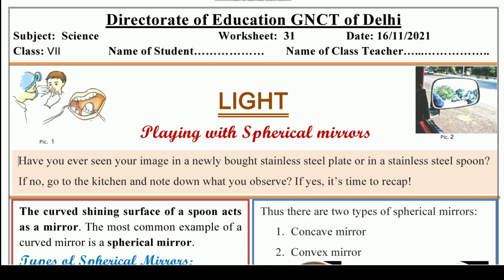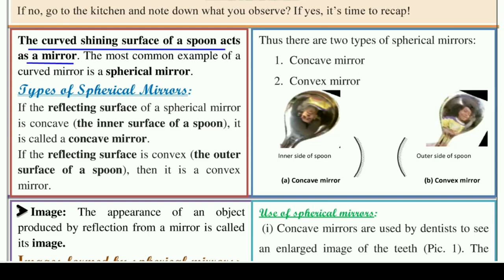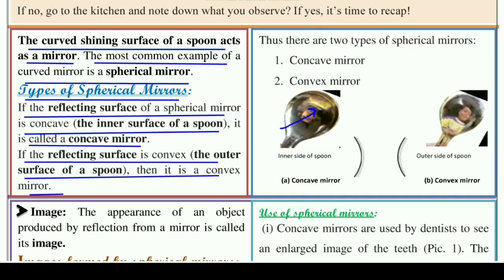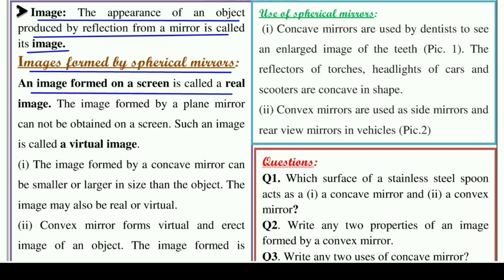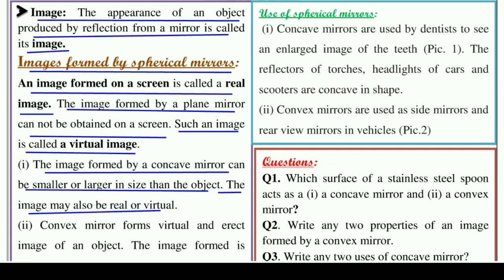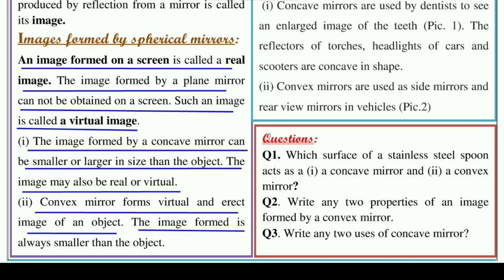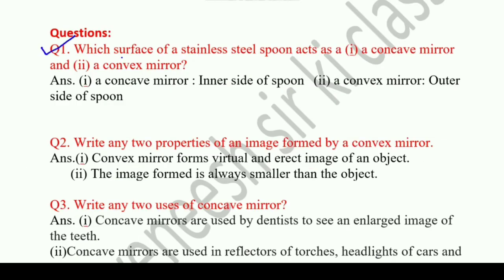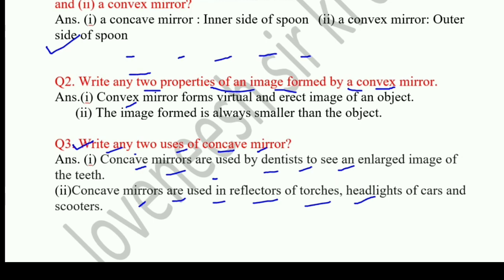Worksheet 31 Science(English) class 7(16/11/21)/worksheet Science class 7/Science worksheet 31class7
Answers are given(उत्तर दिए गये हैं), This worksheet is about worksheet 31 Science प्रकाश- गोलीय दर्पणों के साथ खेल (Light- playing with spherical mirrors)